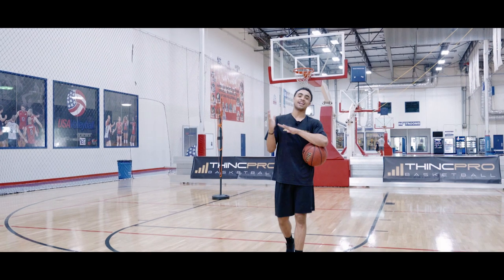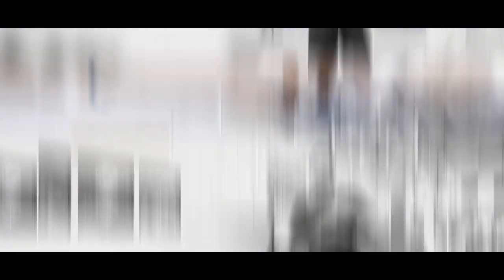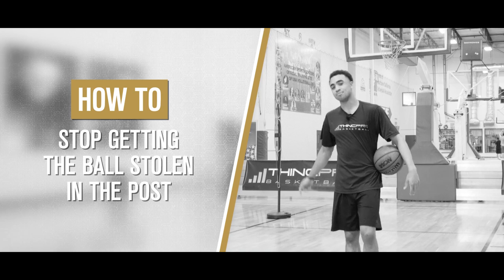How to: DOMINATE IN THE POST! Use these DEADLY Post Dribbling Moves to KILL Your Defenders!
How to: DOMINATE IN THE POST! Use these DEADLY Post Dribbling Moves to KILL Your Defenders and score more points in basketball games. These basketball post moves will help you dribble against tough defenders so that your moves are unstoppable. Dribbling in the post can be tough since there are defenders close by, use these moves and tips to dribble in the post without getting the ball stolen. Try these moves out today and become an unstoppable post player!

ABOUT COACH ALEX:

- 4 year starter in the NCAA (UC Irvine), 125 career starts, 3 years as Captain
- 3 year NCAA Division 1 Team Captain

Snapchat ➤ THINCPROBasketball